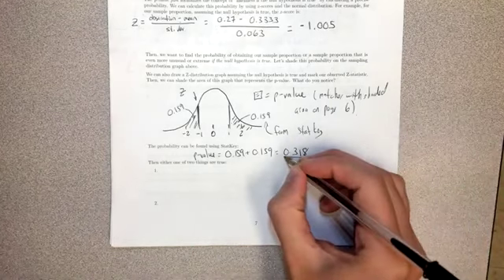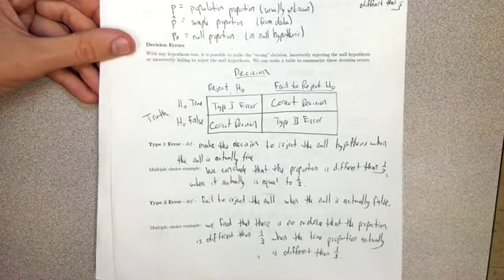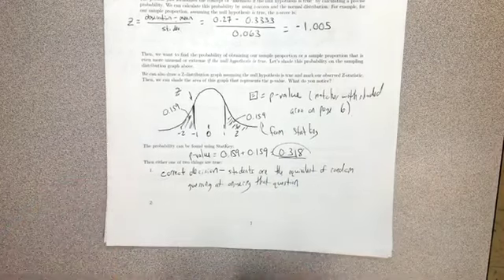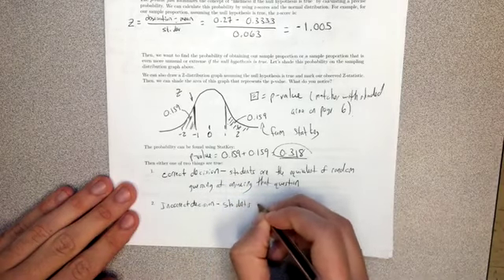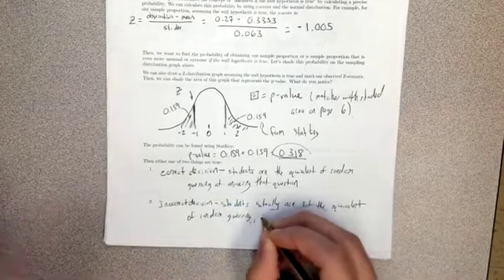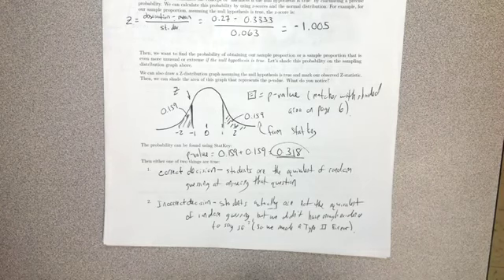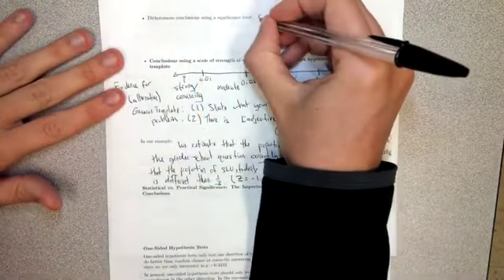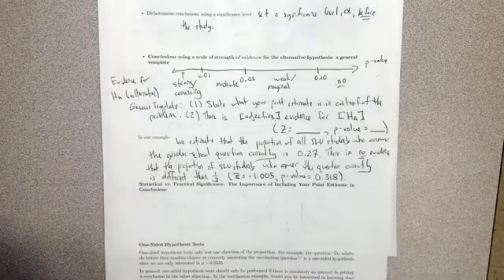STAT 113 Categorical Inference: Dichotomous Conclusions